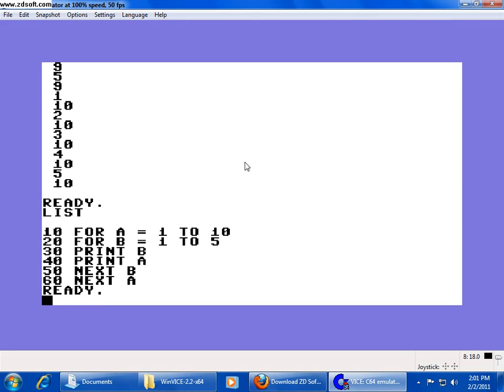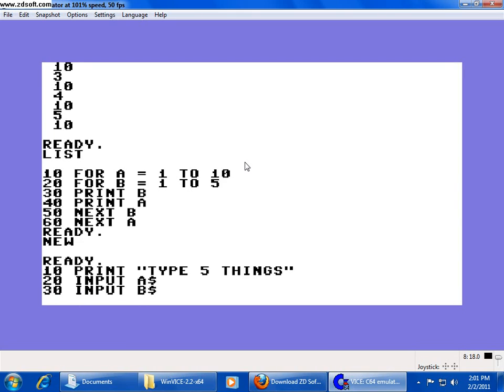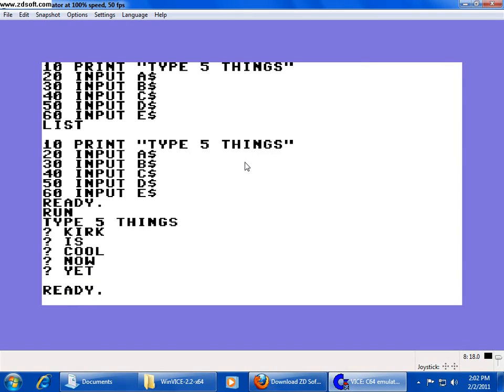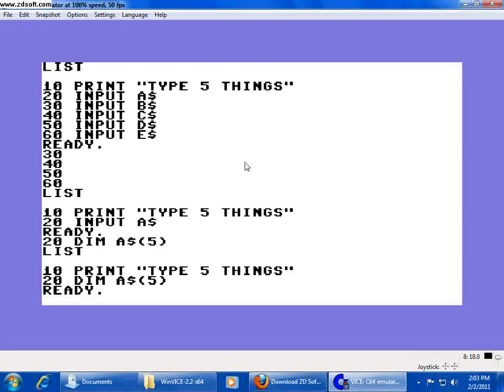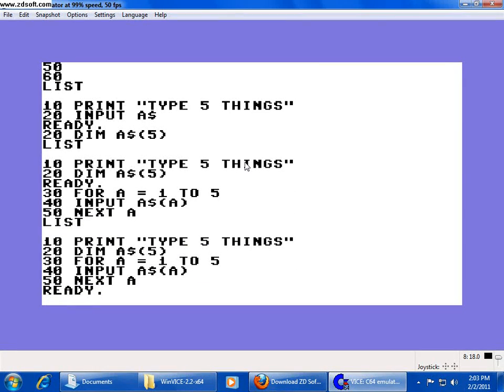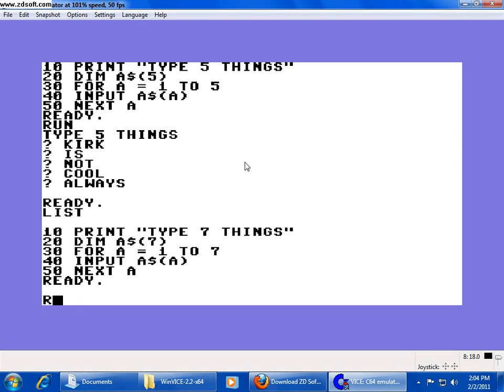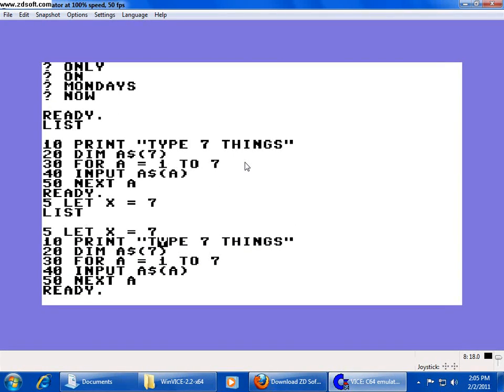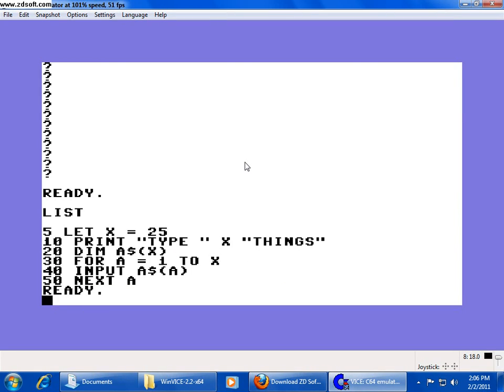C 64 BASIC demo 6